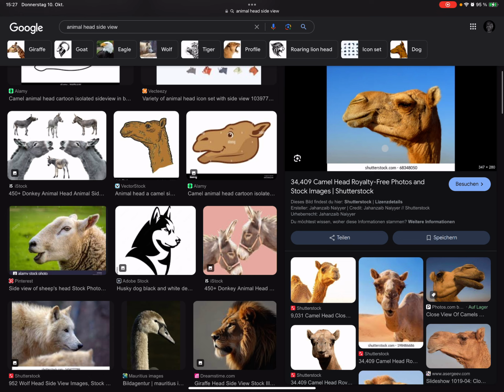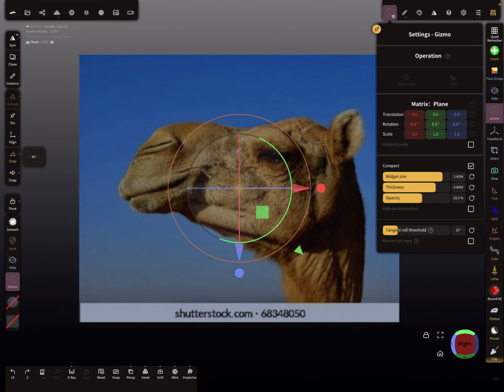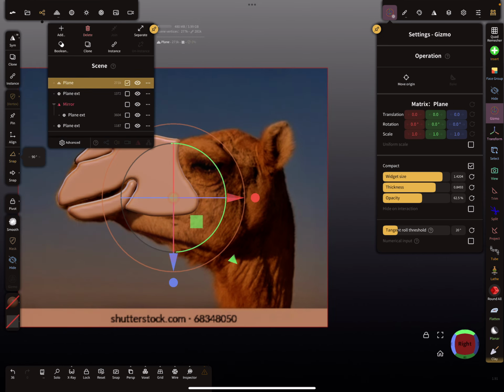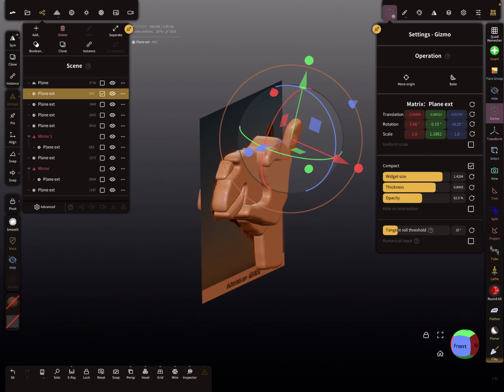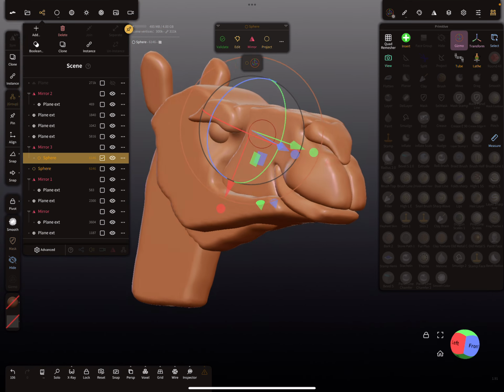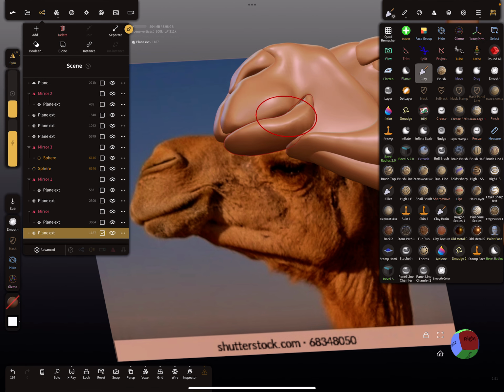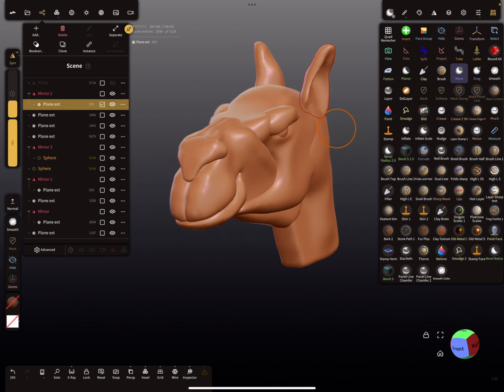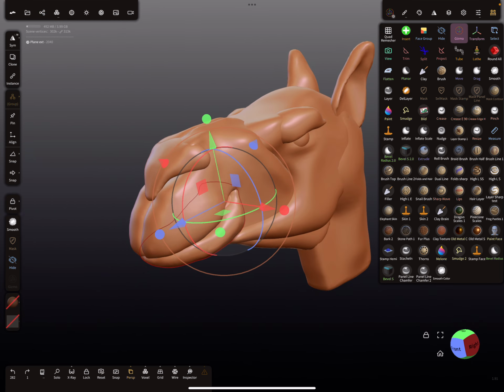Nomad Sculpt - Full Blockout - Camel - Animal Head (V1.91 -10.10.2024) Tutorial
How to blockout - a Camel Head.